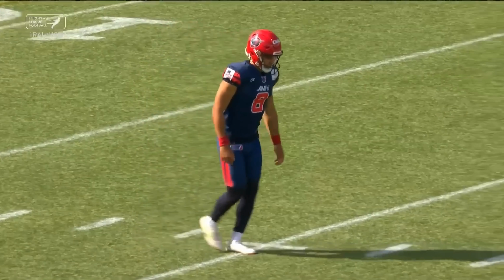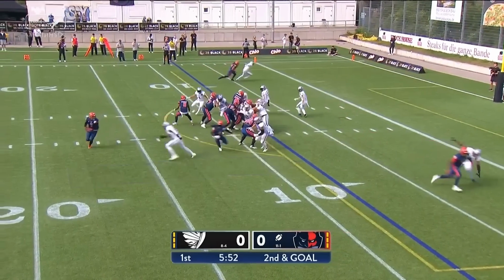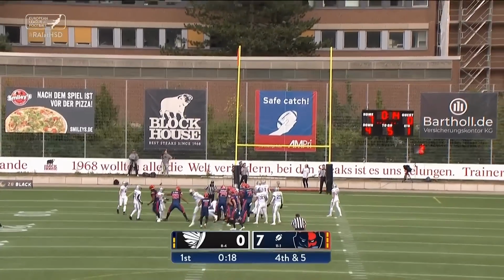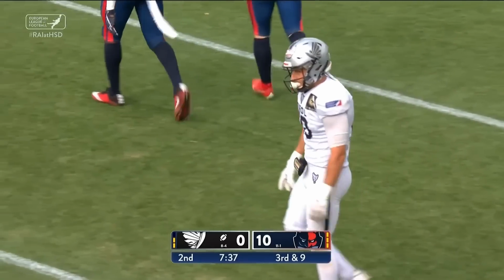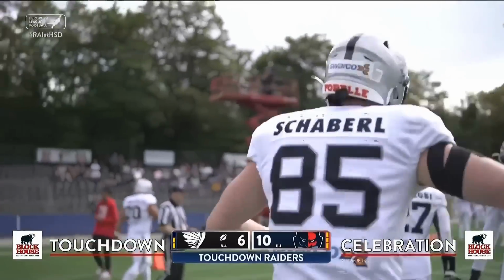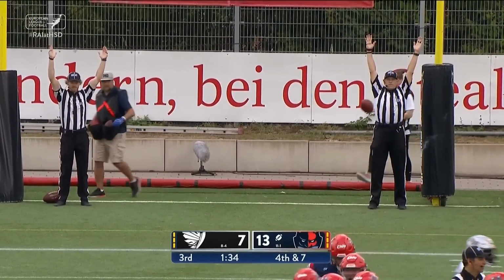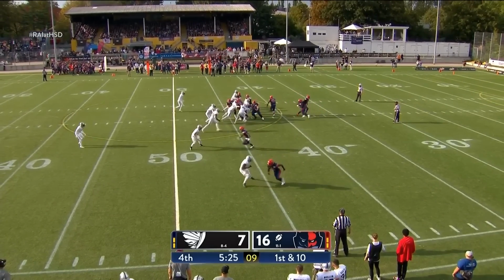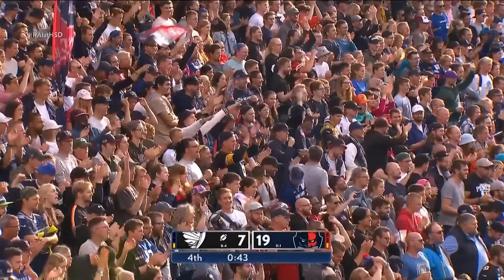Raiders Tirol @ Hamburg Sea Devils Highlights | PLAYOFFS | Season 2022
Championship Game 2022 Tickets (Klagenfurt, Austria)